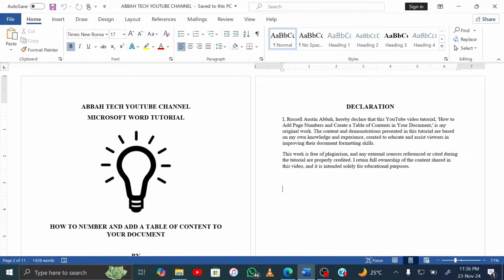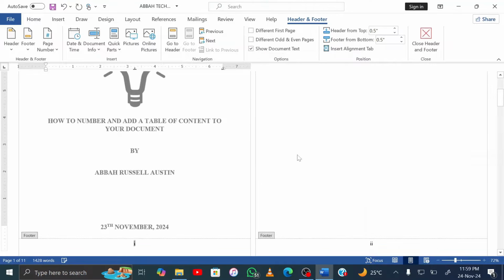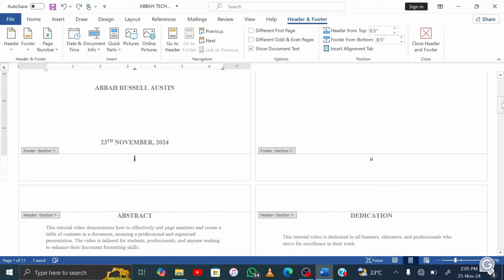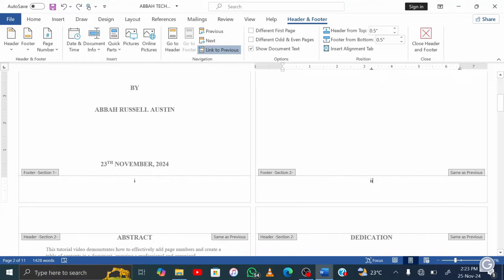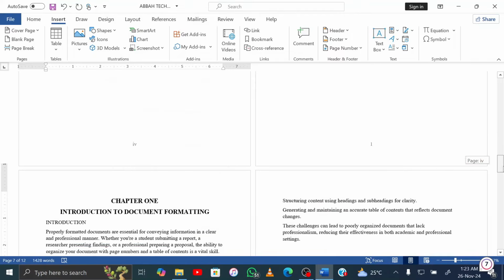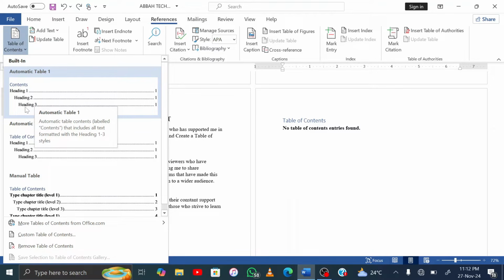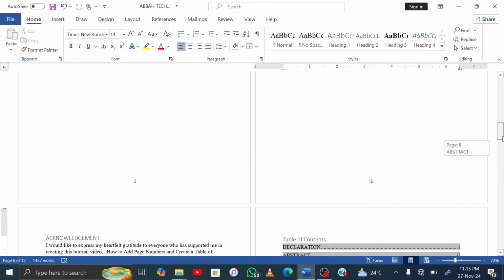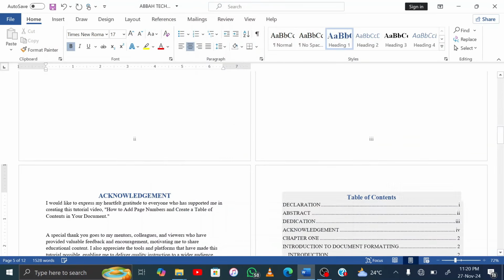Page Numbering & Table of Contents in MS Word | Reports, Books & More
📘 Learn how to expertly number pages and create a professional Table of Contents in Microsoft Word!

Whether you’re working on reports, books, theses, or academic papers, this step-by-step tutorial will show you:
✔ How to set up page numbering for different sections
✔ Automatically generate a clean Table of Contents
✔ Format your document for a polished, professional look

Perfect for beginners and advanced users alike—this guide makes Word formatting simple and easy to follow.

0:00 - Introduction
1:00 - Page Numbering
1:40 - Using Roman and Counting Numbers
3:22 - Removing Page Number from the Title Page
6:00 - Adding Table of Contents
11:00 - Modifying Heading Styles